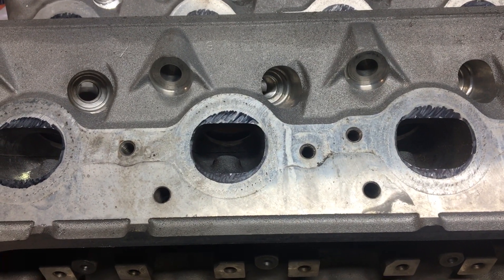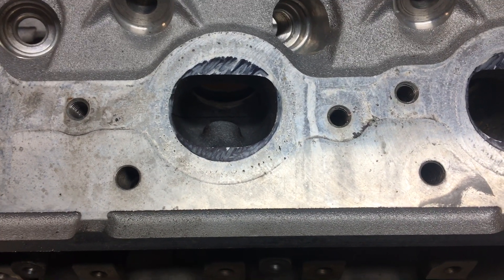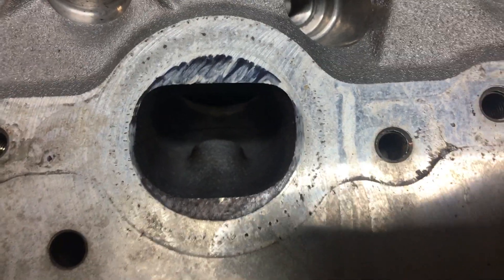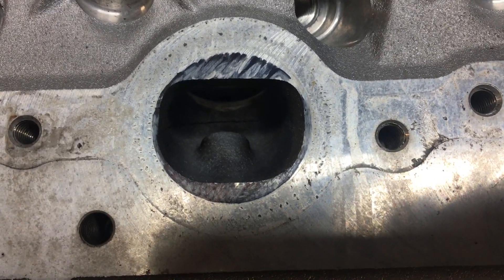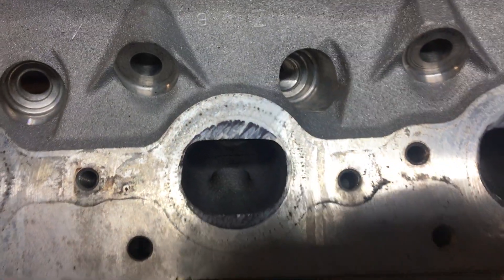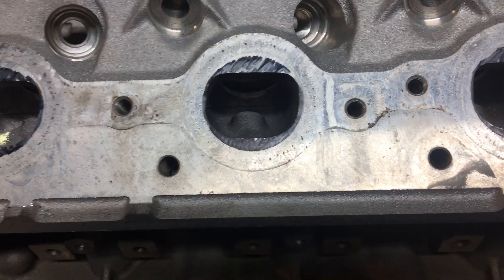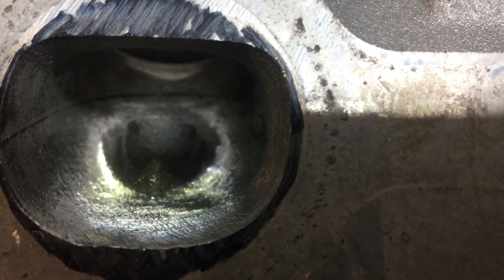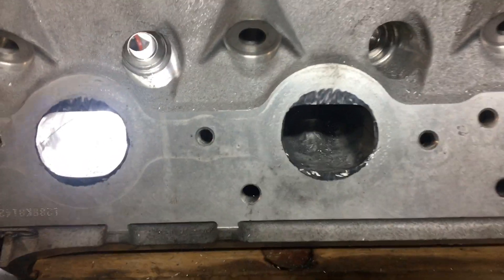How To Port LS Cylinder Heads Part 2, Exhaust Port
Part 2 of How to port LS cylinder heads.  We take a look at the exhaust port.  While they are not 100% done, this gives you a very good idea of what needs to be done when you port and polish your own LS cylinder heads at home.  I did say minnokta in the video, obviously it's a Makita die grinder which I purchased through Summit Racing.  So far it and the Summit Racing porting kit which has mandrels and sand paper rolls have held up good other than what I mentioned in the video about the problem with the burrs. Hope this video helps people get an idea of what they may want to do with their heads.